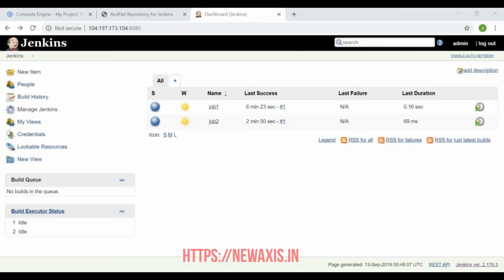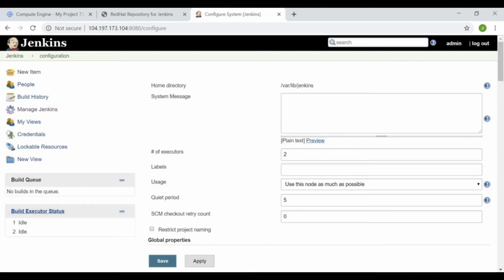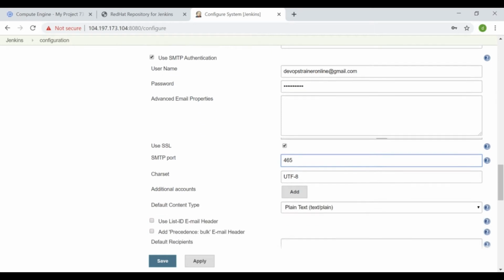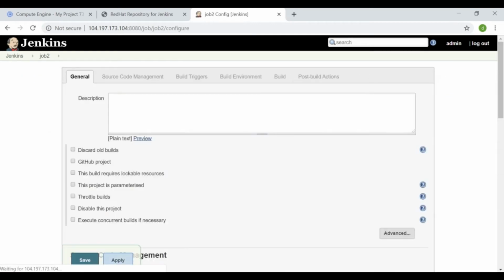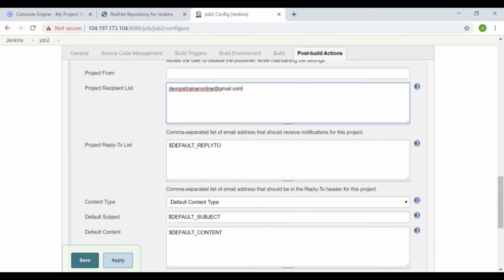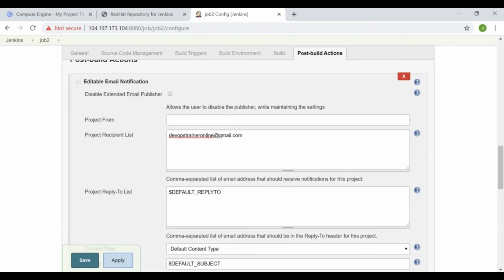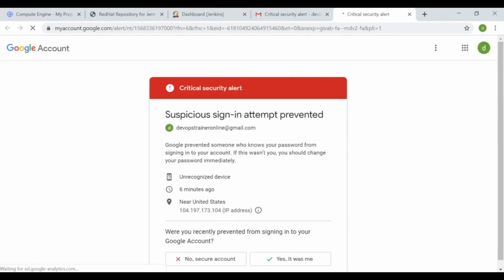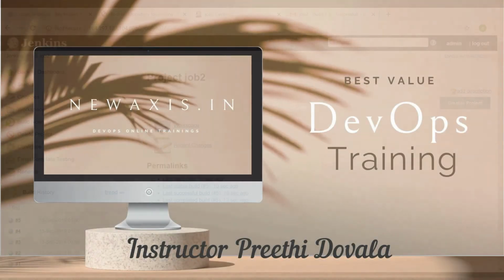Jenkins email notifications 5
how to configure email notification in Jenkins